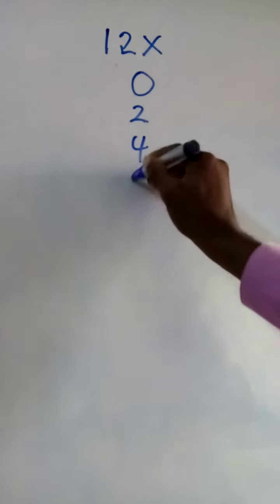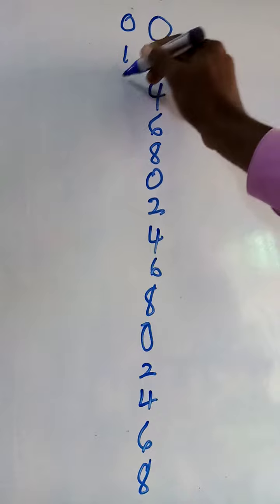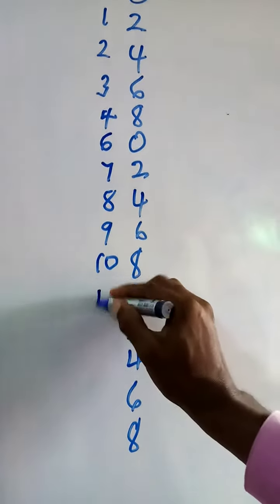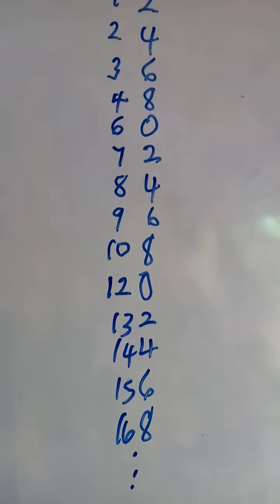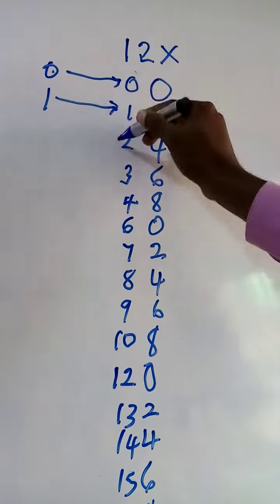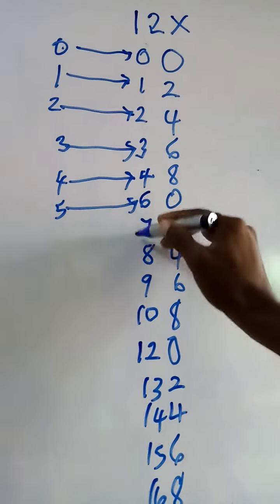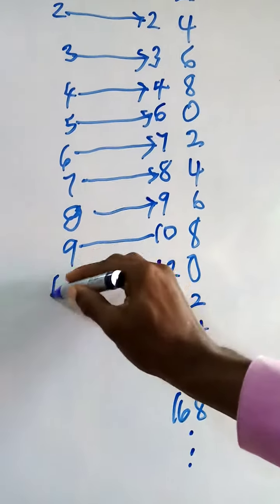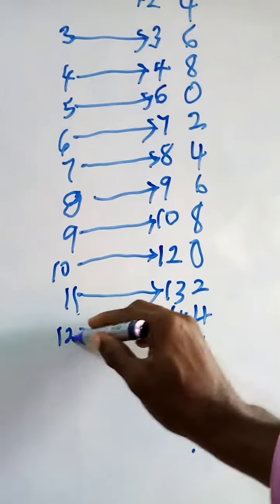12 TIMES TABLE with song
Multiplication means repeated addition

I have similar videos on Multiplication of 2X to 12X, Proportion, Profit and Loss, Area, Perimeter, Speed, Distance and Time plus other topics in Mathematics